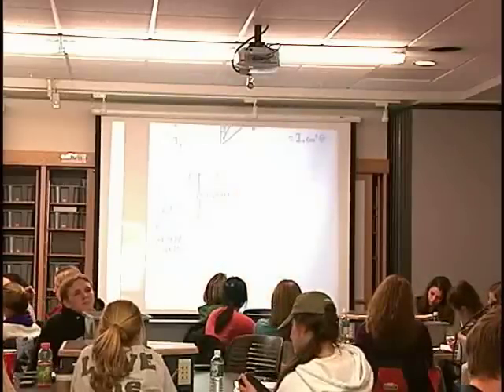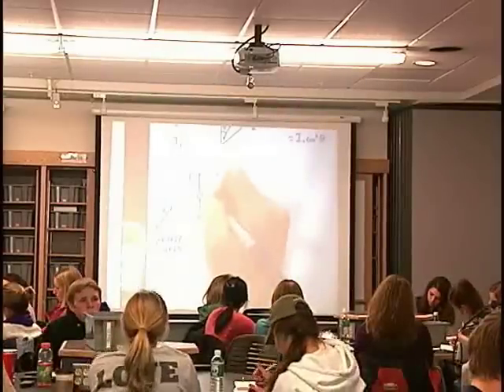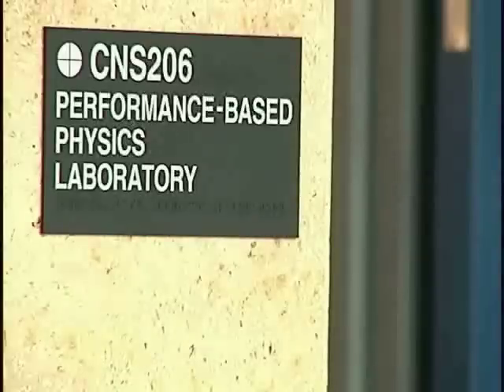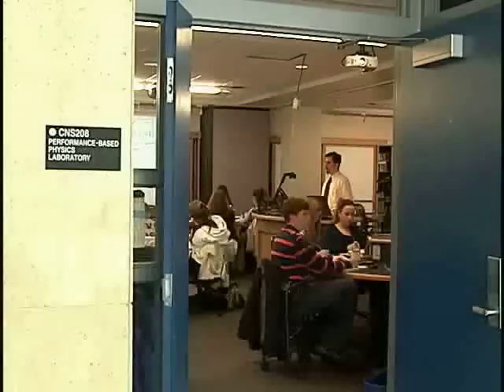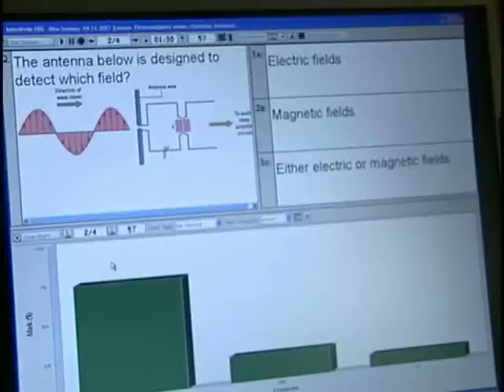Changing how we teach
The Center for Natural Science building at Ithaca College has a revolutionary new room, helping students to enjoy a small classroom feel in a class of a hundred physics students